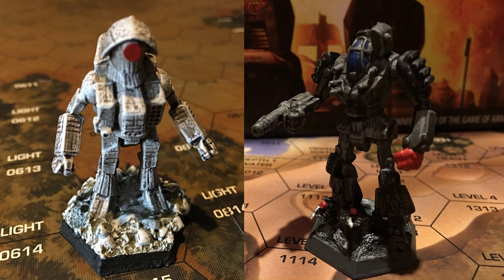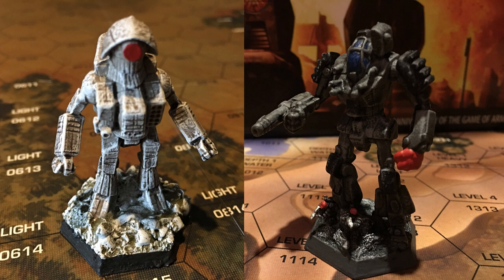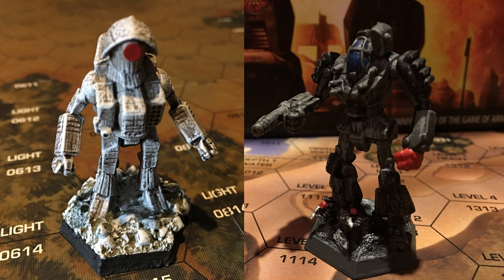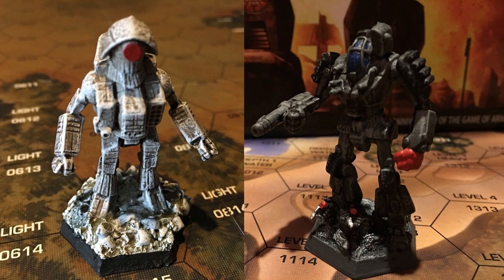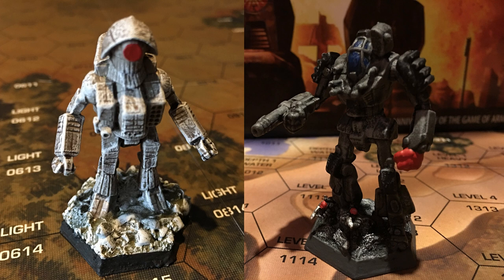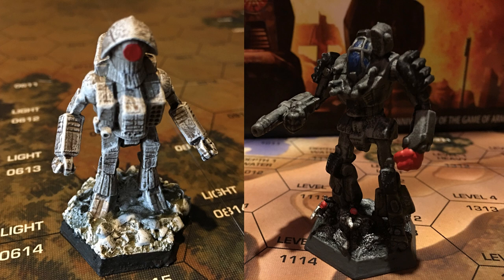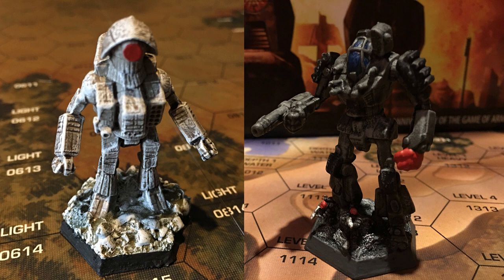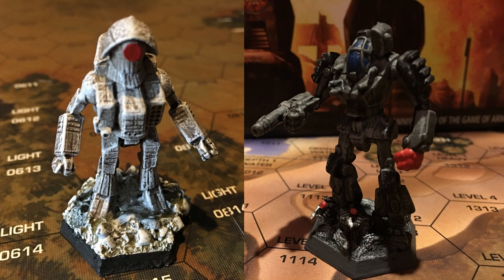Battletech: Battlemaster Vs. Cyclops